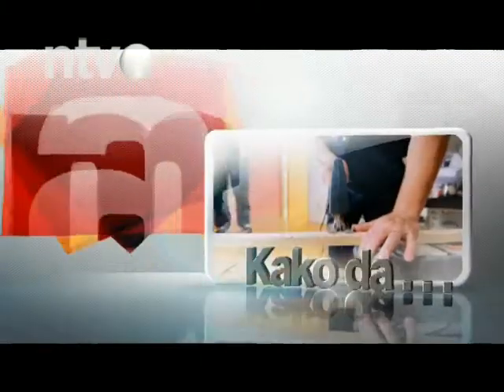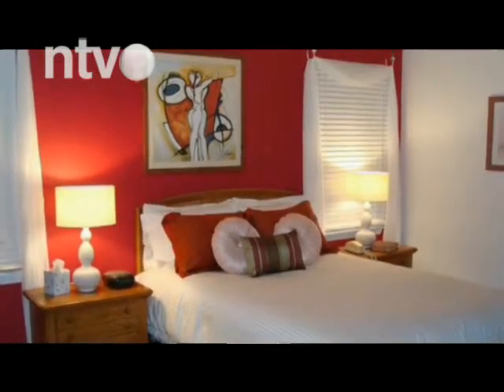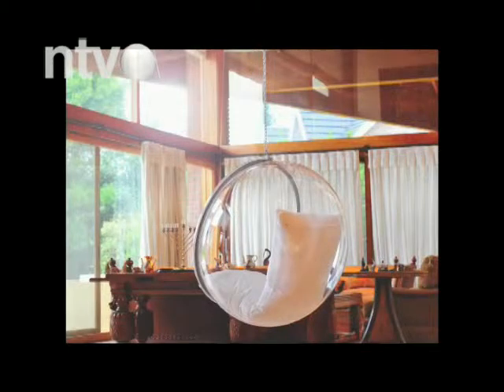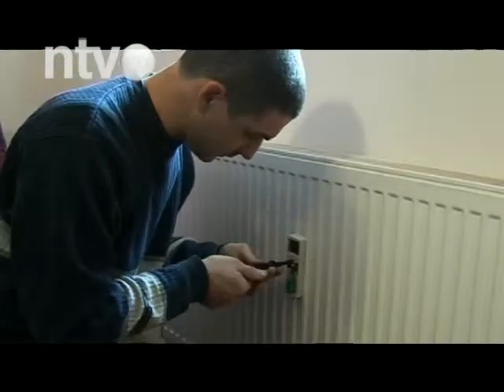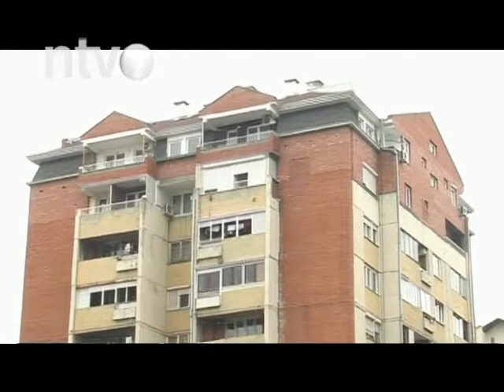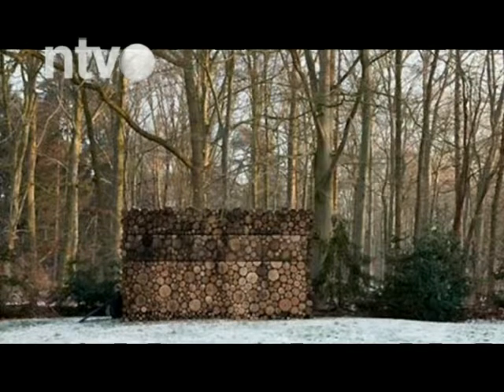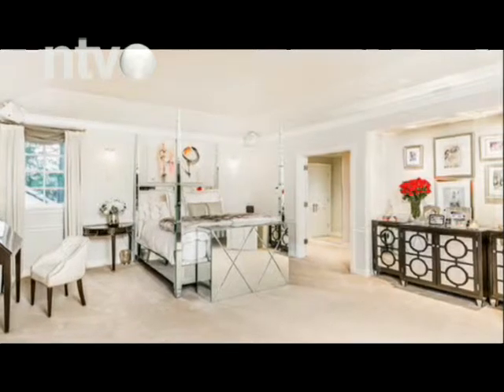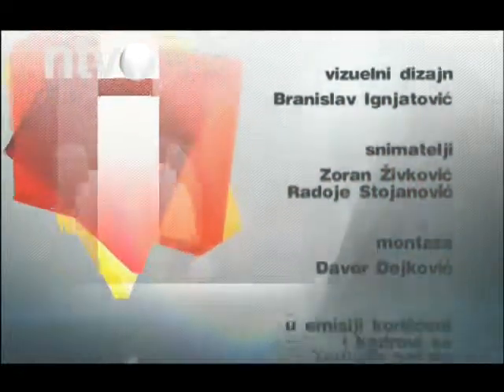Ambijent E15 | 14.02.2015